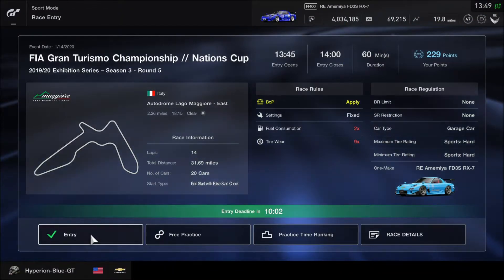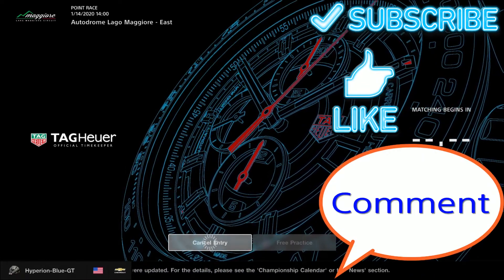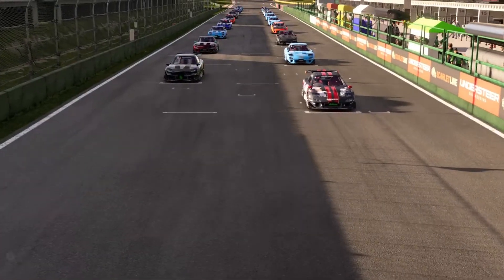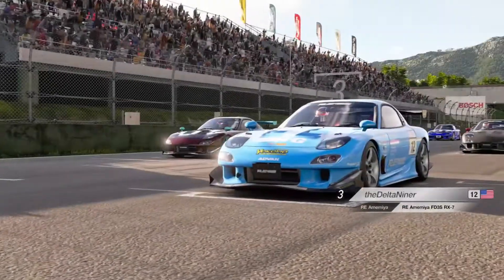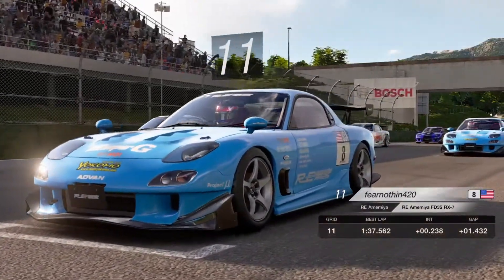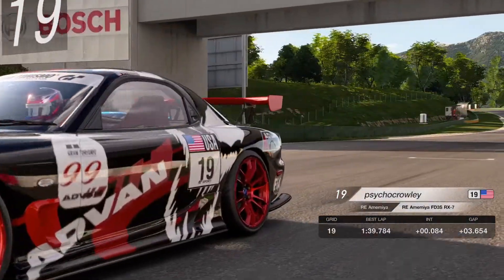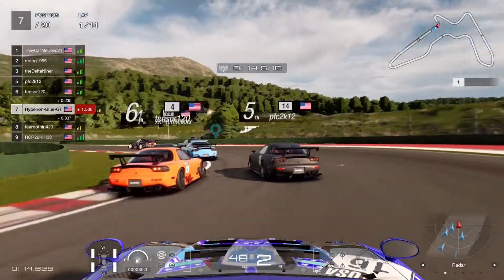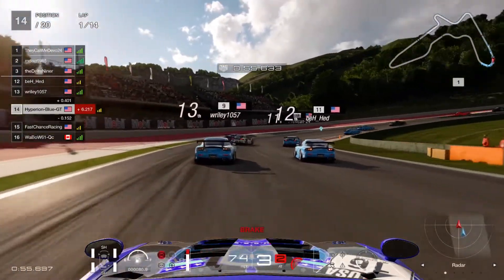Gran Turismo Sport: Nations Cup 2019/20 Exhibition Series Season 3 - Round 5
Round 5 of the 2019/20 Exhibition Series of Nations Cup Season 3, Racing at Autodrome Lago Maggiore - East By using RE Amemiya FD3S RX-7.